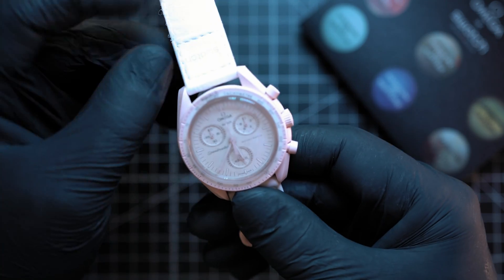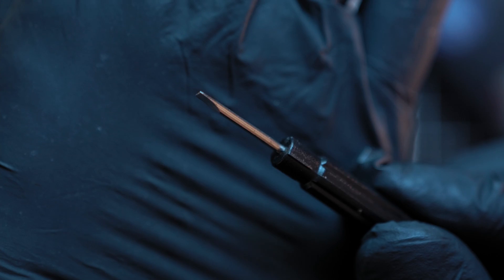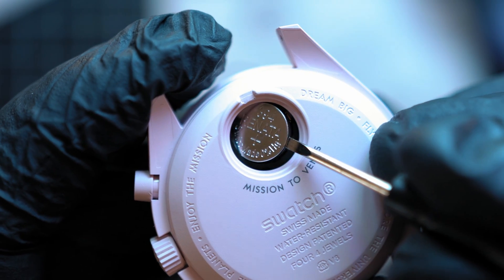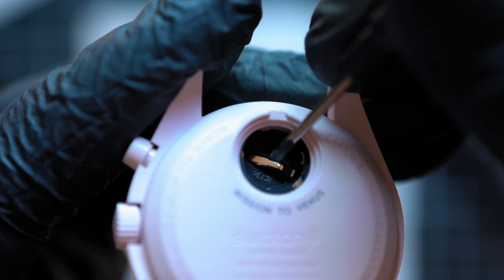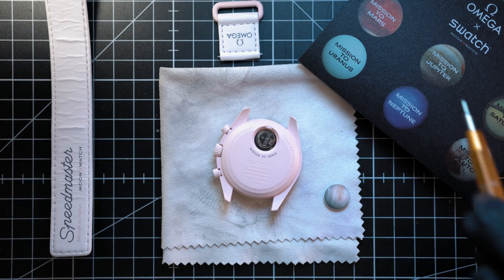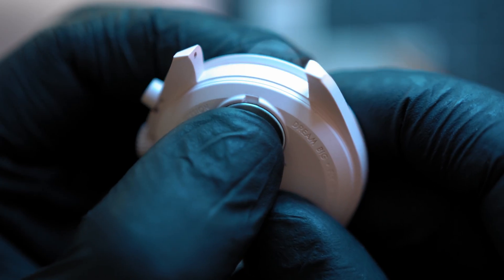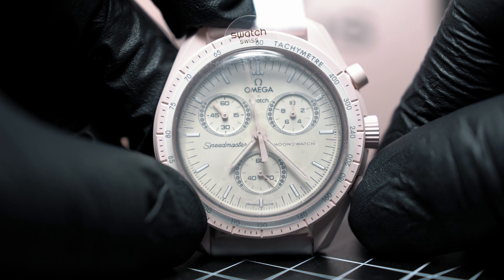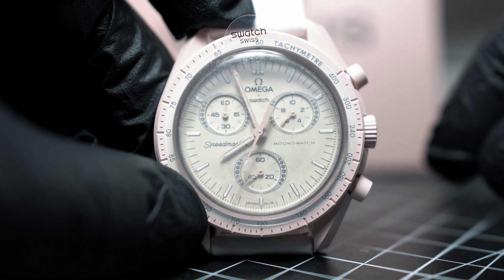MoonSwatch Battery Replacement - Omega X Swatch Speedmaster Teardown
MoonSwatch Battery Replacement DIY ! Battery

TIMECODES:
0:00 - Intro
0:25 - MoonSwatch Battery Removing
1:47 - MoonSwatch Battery Installation
2:55 - MoonSwatch Calibration
3:59 - Outro

MoonSwatch Renata battery:

MoonSwatch batteries :

Band removal tool:

NATO watch band:

LEATHER watch band:

Steel watchband:

BTC :
19PJUJFmuDWYdW321mGn9qLUXaH5dnWPbj

ETH:
0xf2dcd9ad4ce2939ce2323e469c097008cbbd4ec3

ZEC:
t1WgUTwKYaQj4g2Rojsik4fqqmrUfpa8mcK